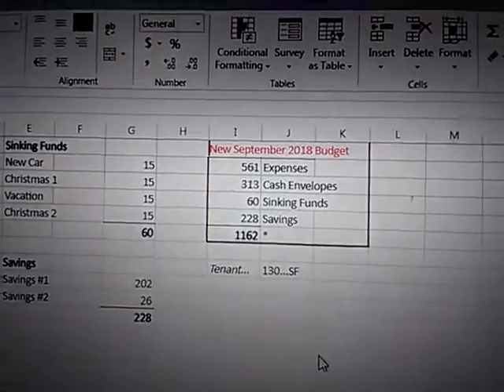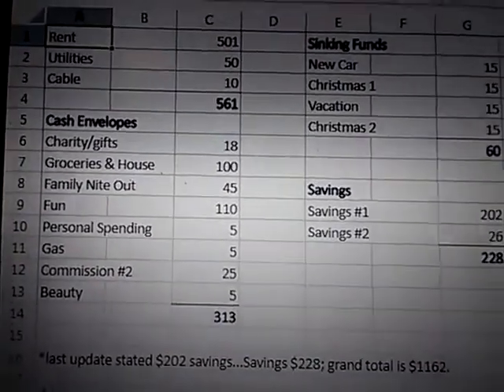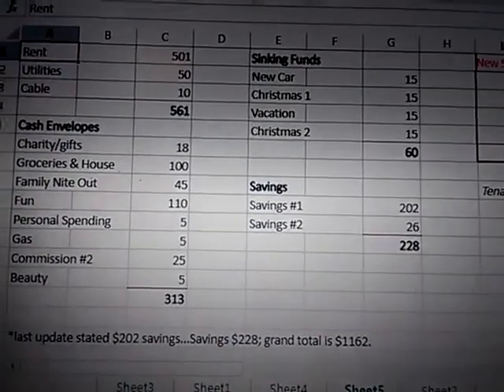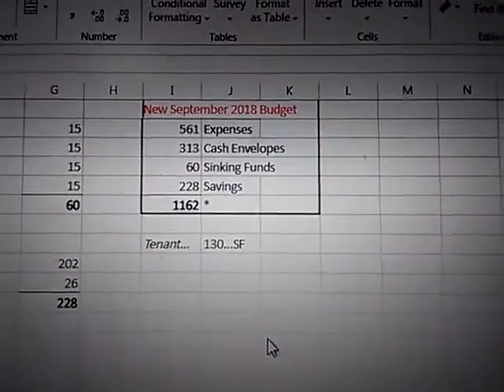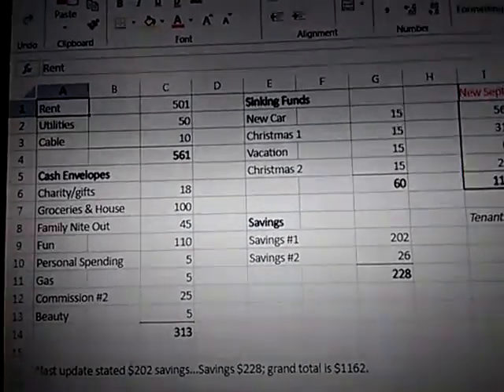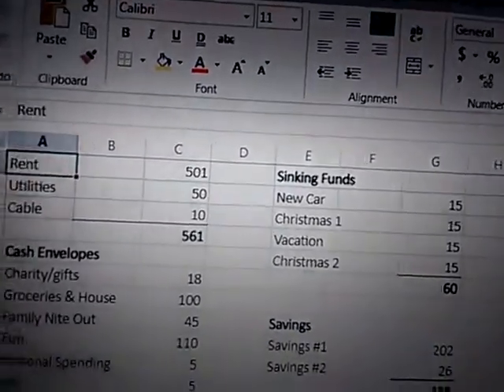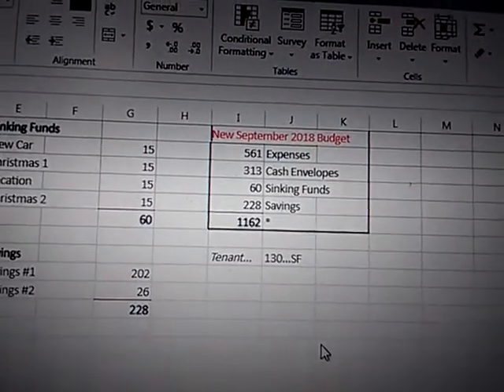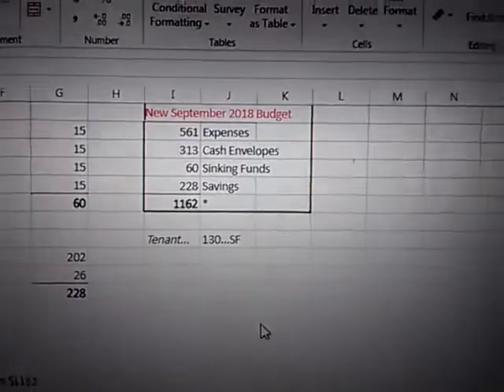Better Life, Better Budget: Roadmap. September 2018...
Happy Holiday! A few more exciting details on the new,  improved September 2018 budget.

We are on cruise control.  Practically same budget format September,  end of 3rd quarter... Thru 4th quarter 2018.

Mistakes only prove I am trying!  See Budget Worksheet Update for September.

...Dollar Tree envelope should be in the range of $180 (buy one type of item for each Dollar Tree trip, heard about that on youtube...all dishes or pans or candles, whatever). See Six Sisters' Stuff youtube channel.